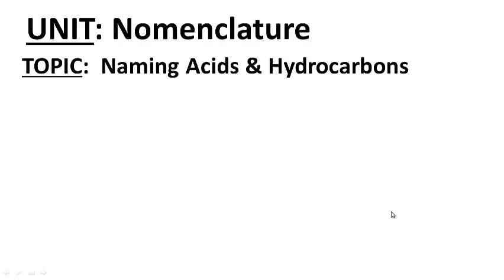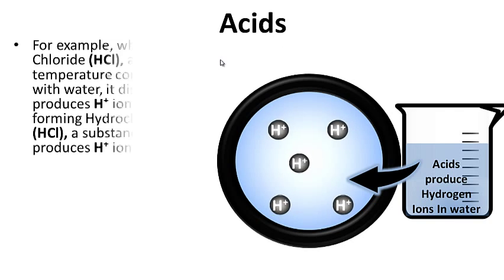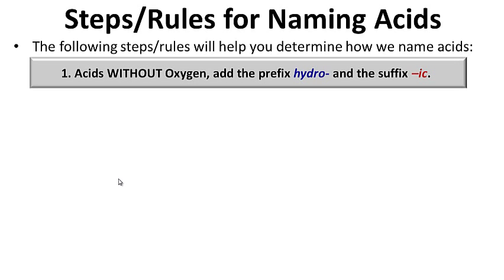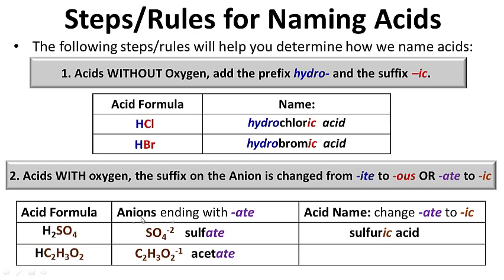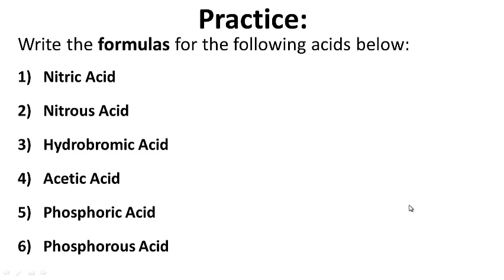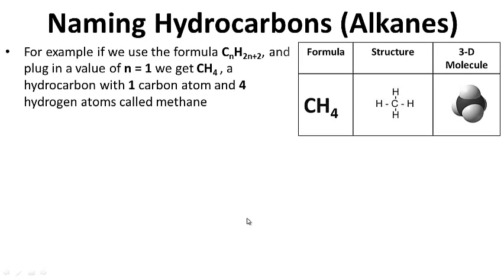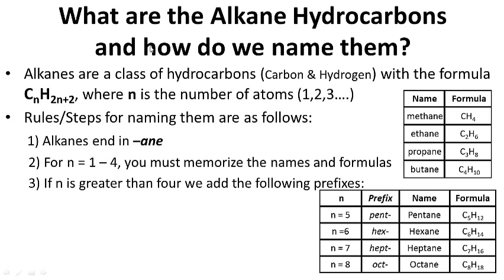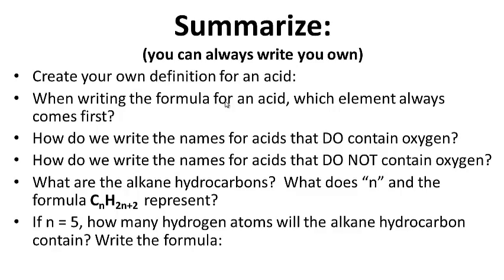Nomenclature LESSON 3 of 3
Rules and Steps for Naming ACIDS and Alkane Hydrocarbons